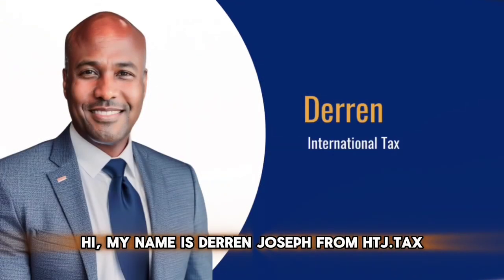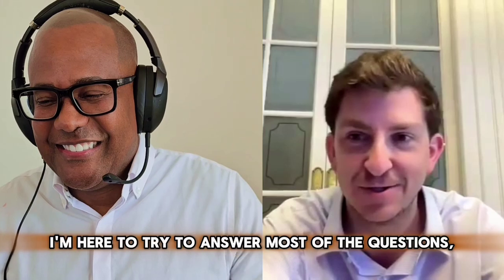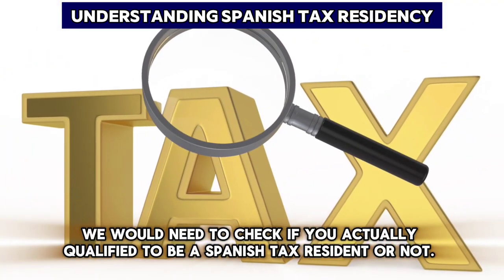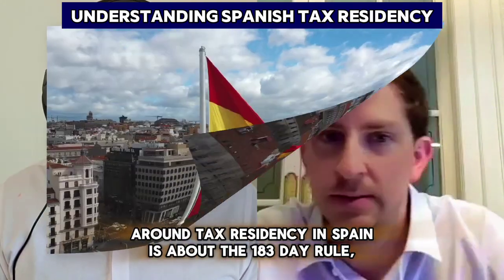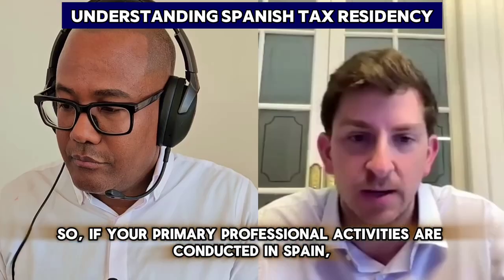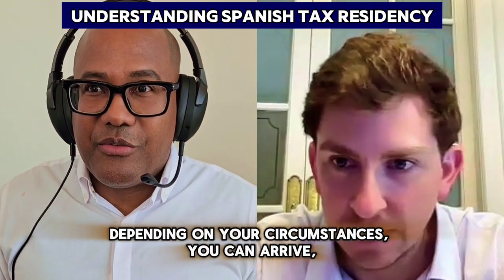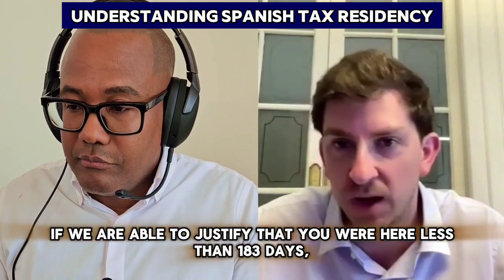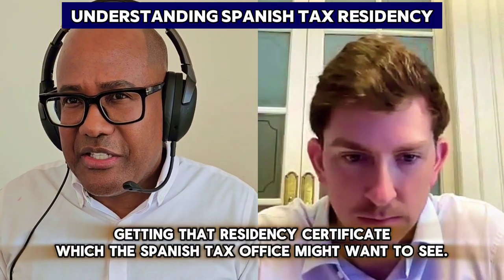[ Offshore Tax ] Understanding Spanish Tax Residency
Individuals are considered resident in Spain for tax purposes if they meet at least one of the following criteria:
They spend more than 183 days in Spain during a calendar year. Temporary absences are included in the count, except when tax residence in another country can be proven. Special anti-avoidance rules are established for tax havens.
Spain is their main base or center of activities or economic interests.
It is presumed, unless proven otherwise, that a taxpayer’s habitual place of residence is Spain when, on the basis of the foregoing criteria, the spouse (not legally separated) and underage dependent children permanently reside in Spain. Spanish PIT law contains specific anti-avoidance rules regarding this matter.
Persons who do not meet any of the foregoing criteria are not resident in Spain for tax purposes. In such cases, Spanish-source income and capital gains in Spain are subject to NRIT.
Under Spanish law, the concept of part-year resident does not exist. An individual is either resident or non-resident and is taxed as such for the entire tax year.
However, in certain situations, a person may be resident for tax purposes in two different countries. This could be the case, for instance, of expatriates working in Spain who are resident in both Spain and their home country. A person who is resident in another country may qualify for a relief or exemption of Spanish tax under DTTs between the home country and Spain.

TIMESTAMPS:
0:00 INTRO
0:41 Determine if you qualify as a Spanish tax resident
2:00 Spanish tax rules: presence, interest, family
3:15 outro
OUR CHANNEL OFFERS:
- Updated daily, we help 6, 7, and 8-figure International Entrepreneurs, Expats, Digital Nomads, and Investors legally minimize their global tax burden and protect their wealth.
- Join Amazon's best-selling author, Derren Joseph, in exploring the offshore financial world.

Here are 4 ways we can help you:
High Net Worth? We can QUOTE for doing your "US-International" tax returns.